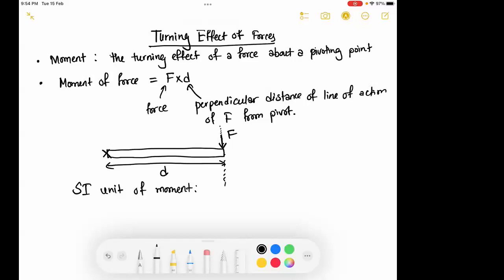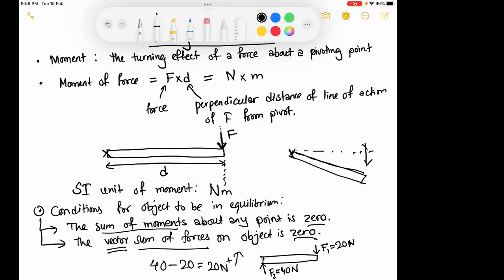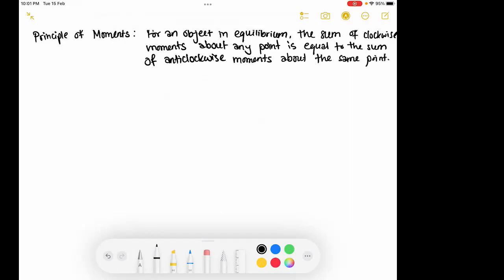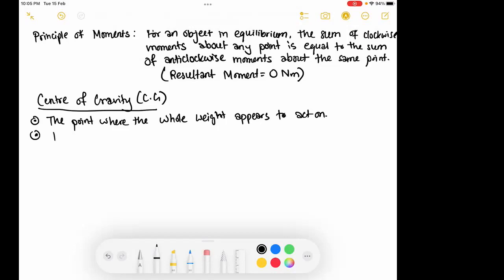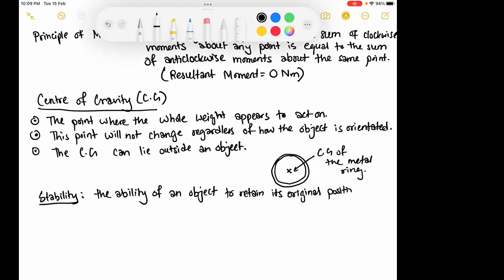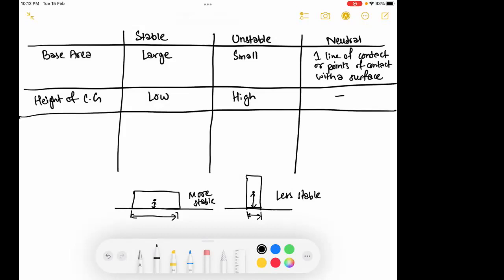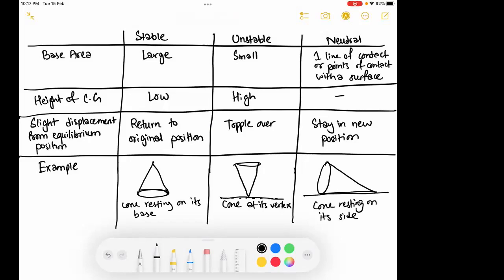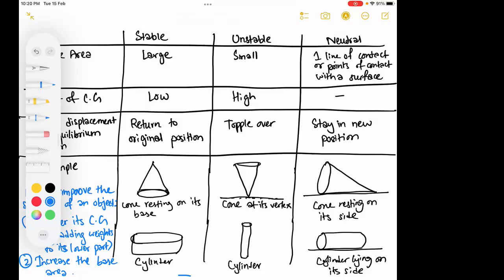O Level Physics - Mass, Weight, Density, Moments and Stability - Video#2